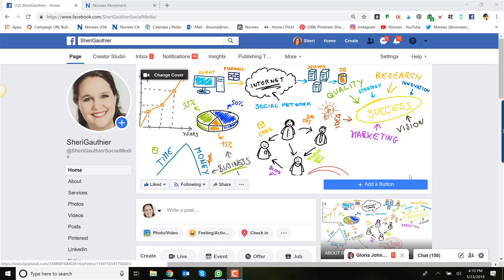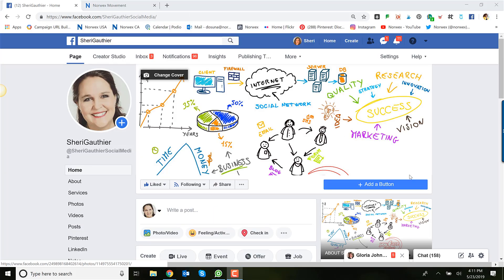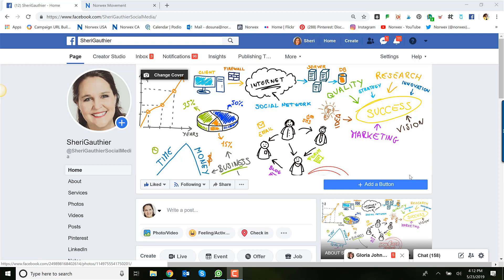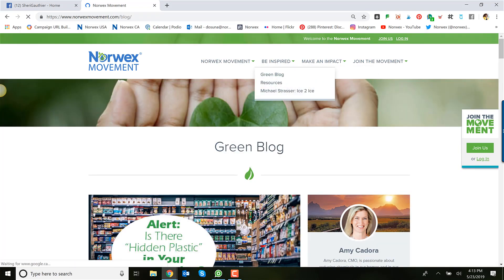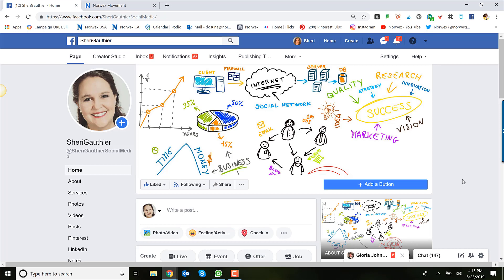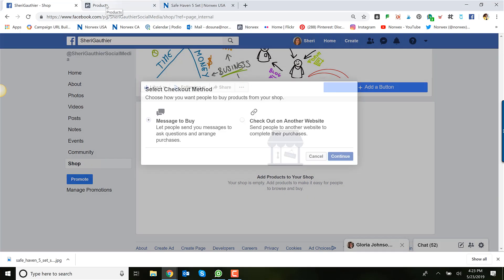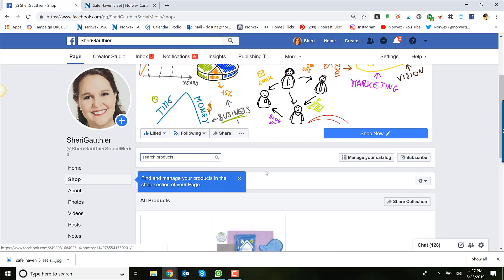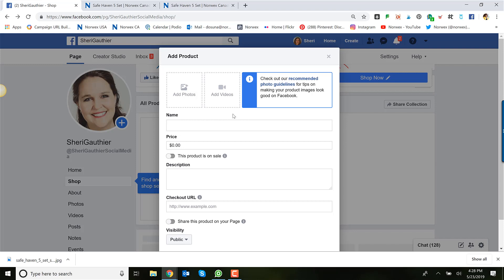Facebook updates and setting up SHOP TAB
Join Sheri Gauthier, Norwex Director of Global Social Marketing, for an update from Facebook about what changes you should make as a result of announcements from the Facebook 10th Developers Conference.
At the end, Sheri shows you how to set up your SHOP tab on your Norwex Facebook Business page so don't miss it.